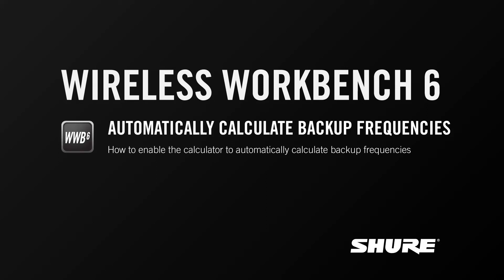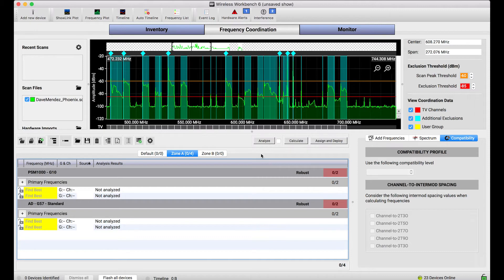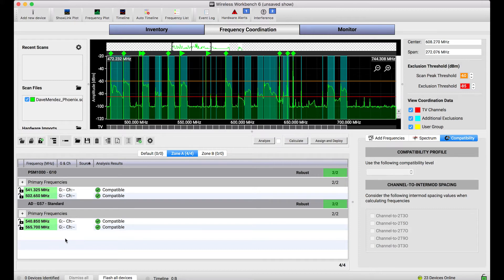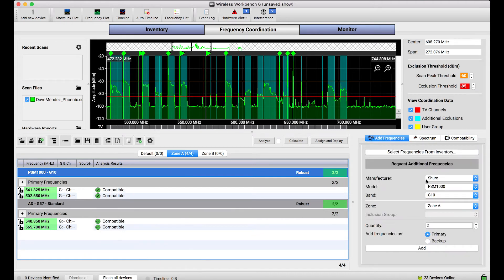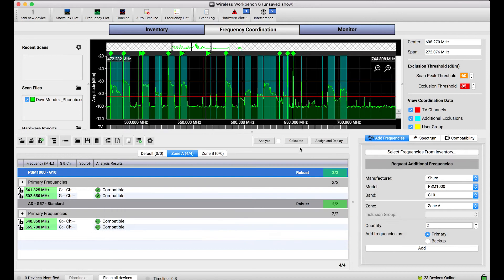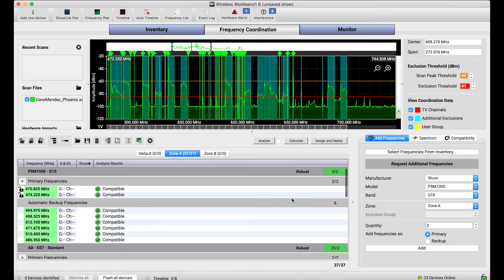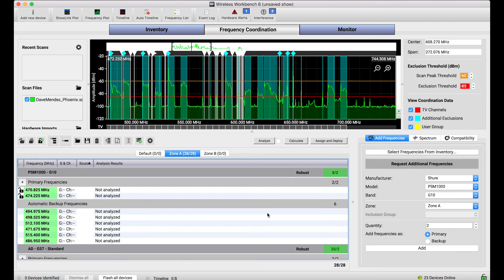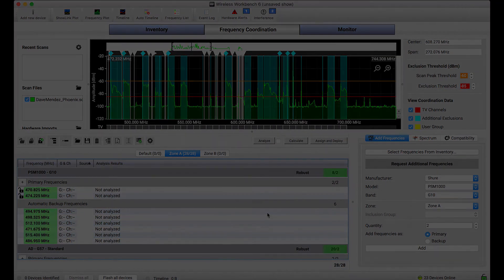Shure Wireless Workbench 6: Automatically Calculate Backup Frequencies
This WWB6 tutorial will demonstrate how to enable the calculator to automatically calculate backup frequencies for your wireless channels.